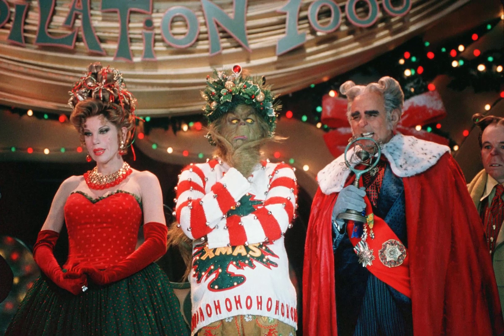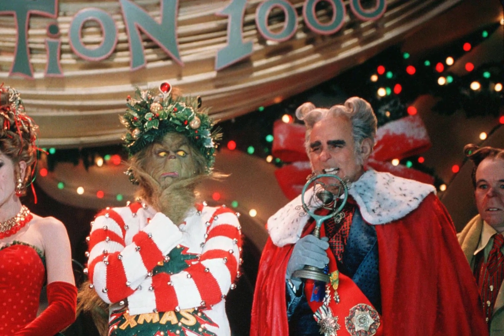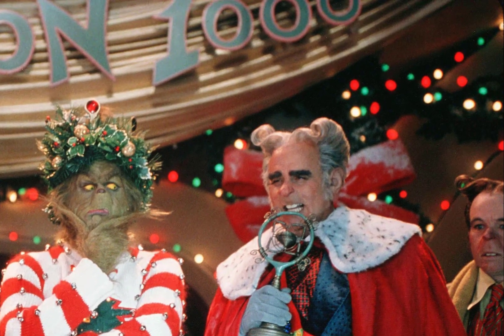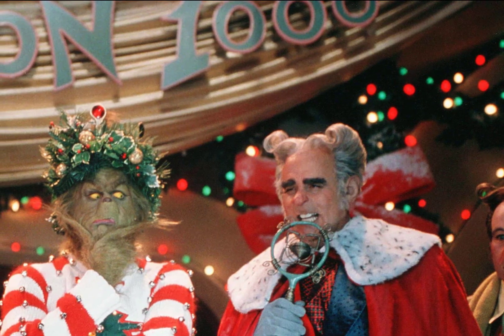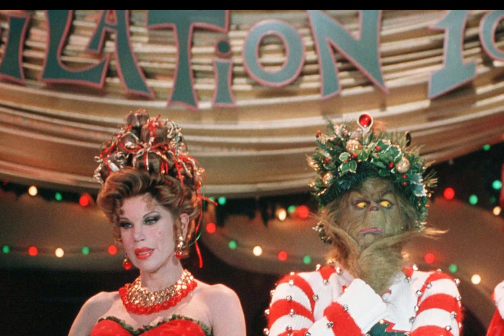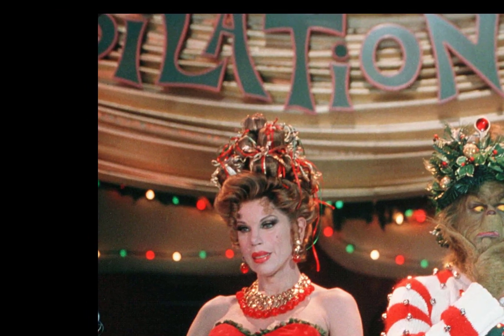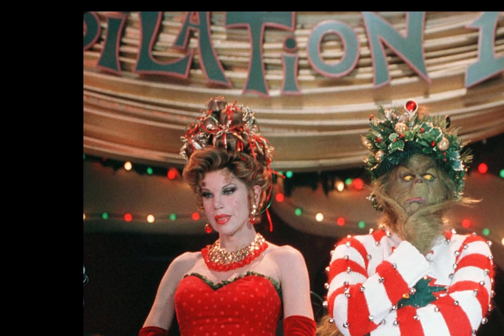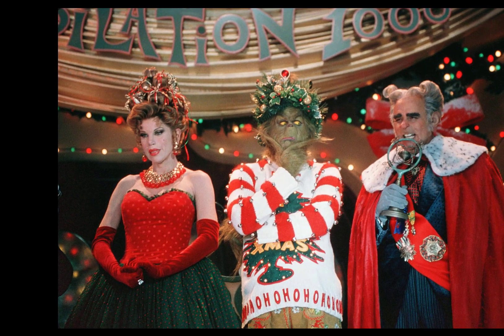How this surprising Christmas film became a fashion favorite